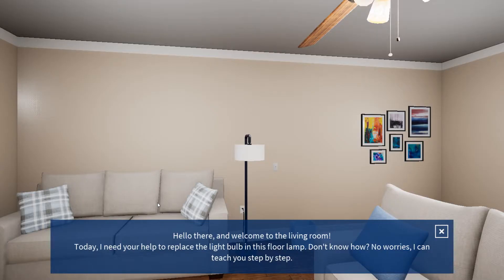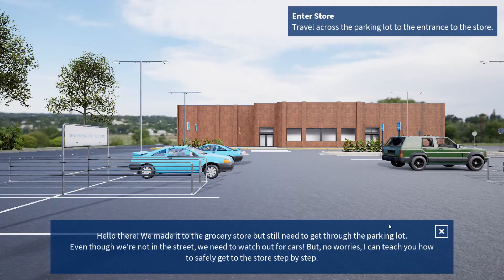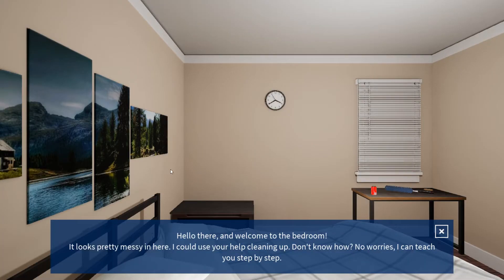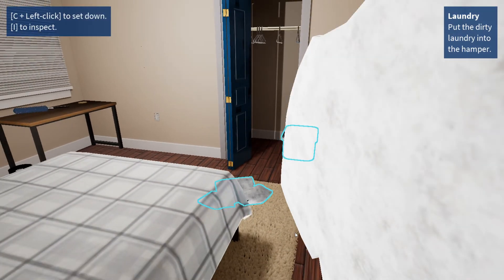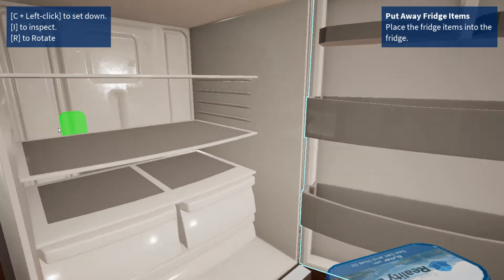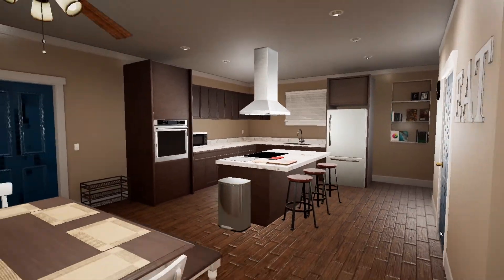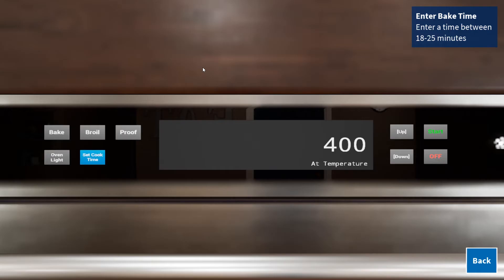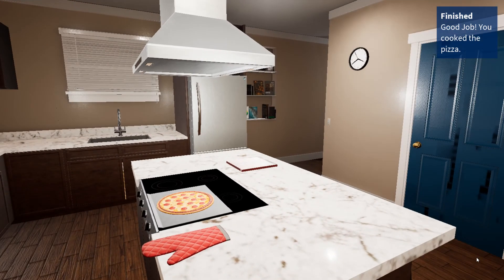Special Education Modules ★ Gameplay ★ PC Steam [ Free to Play ] Simulator of independent life 2021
Steam game:
Обучающий Симулятор самостоятельной жизни дома и в обществе.